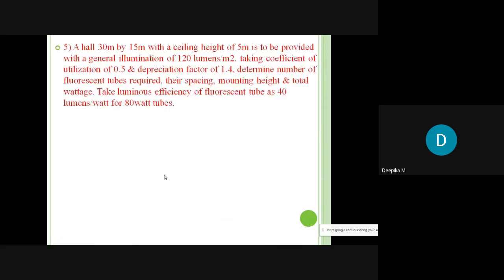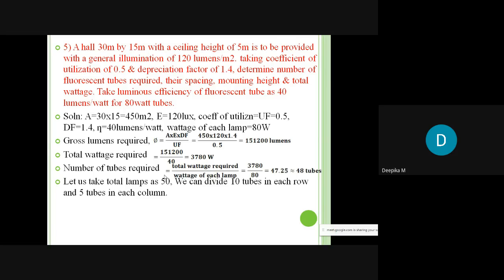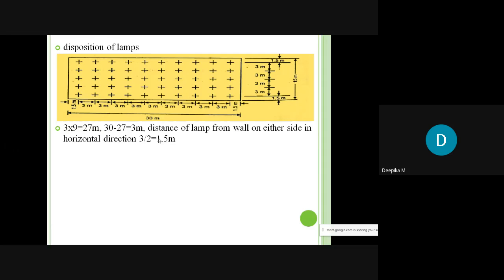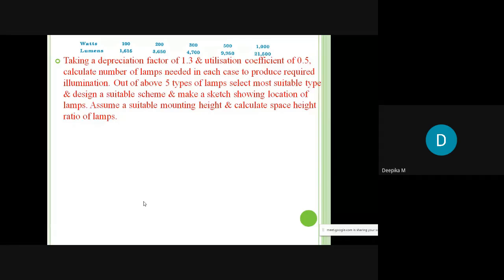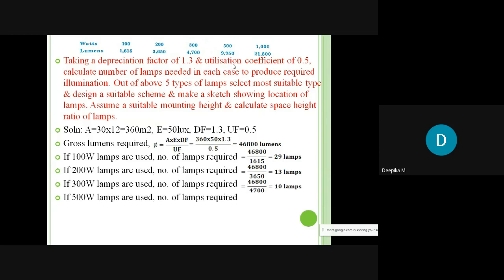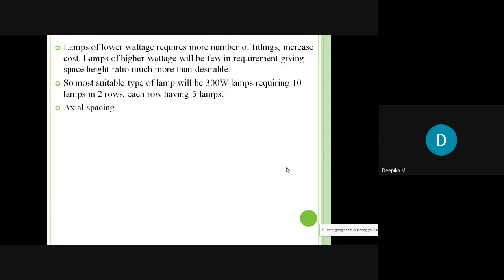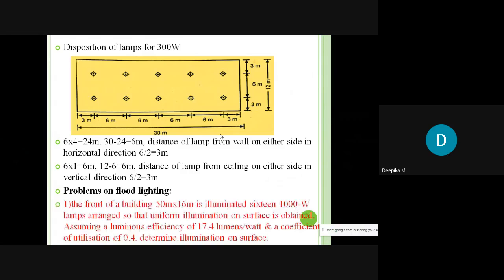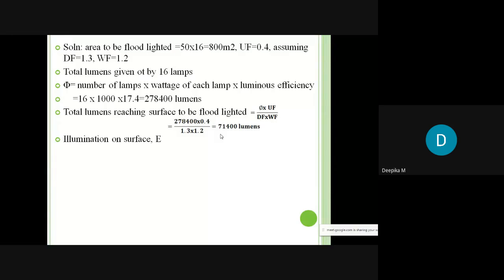Module2- Problems on designing of Illumination-Session2